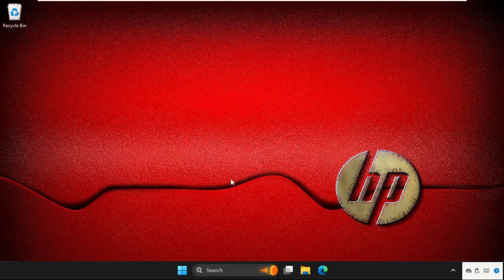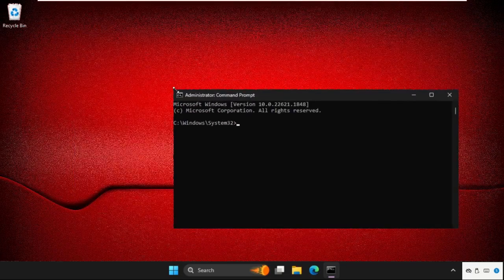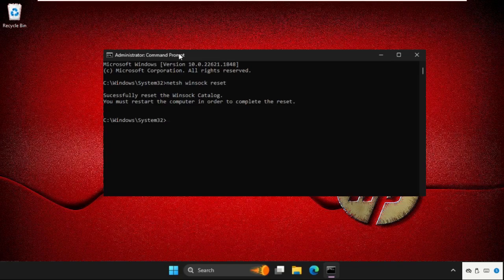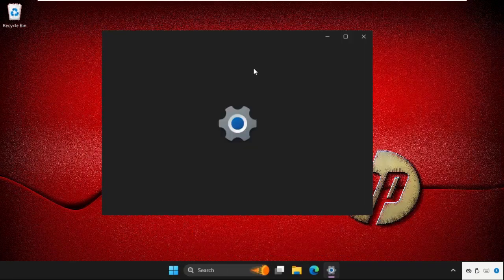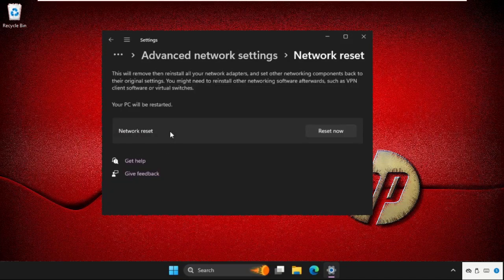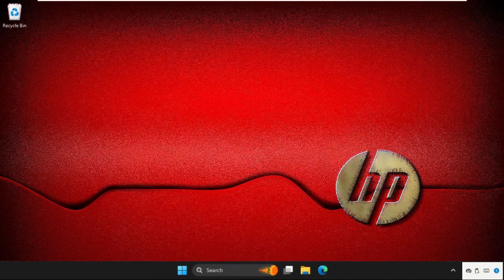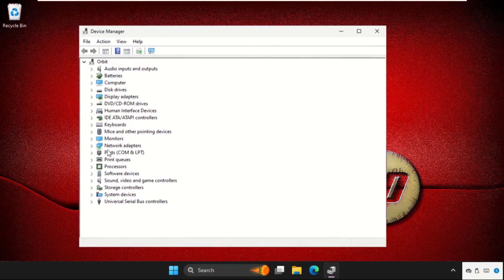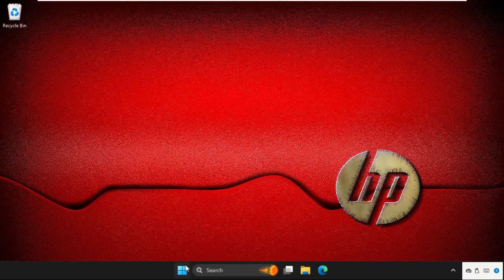HP Laptop - How to Fix all Network & Internet Issues in Windows 11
Explore solutions for HP Laptop -  How to Fix all Network & Internet Issues in Windows 11 on Windows 11. Learn effective HP Laptop -  How to Fix all Network & Internet Issues in Windows 11 techniques for a seamless experience. Discover step-by-step guides to resolve HP Laptop -  How to Fix all Network & Internet Issues in Windows 11 issues. Master troubleshooting HP Laptop -  How to Fix all Network & Internet Issues in Windows 11 with our comprehensive guide. Dive into the HP Laptop -  How to Fix all Network & Internet Issues in Windows 11 essentials and enhance your Windows 11 expertise.